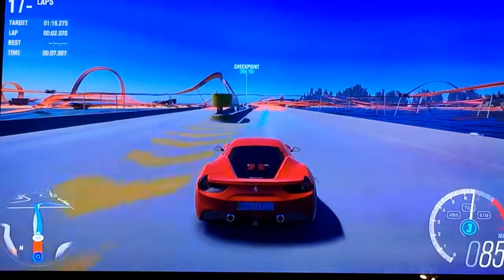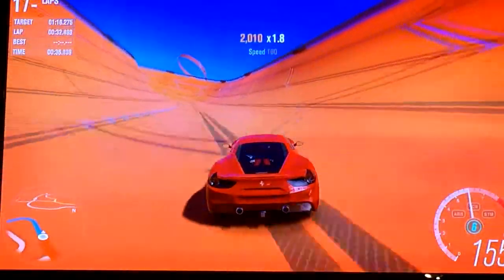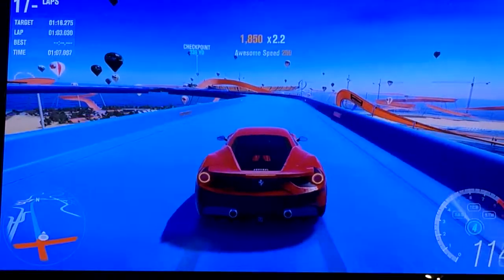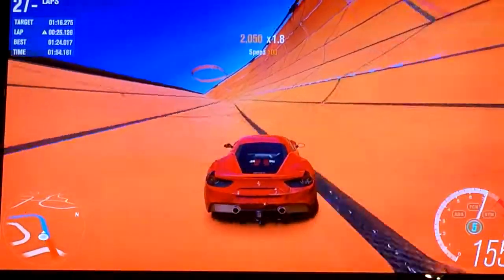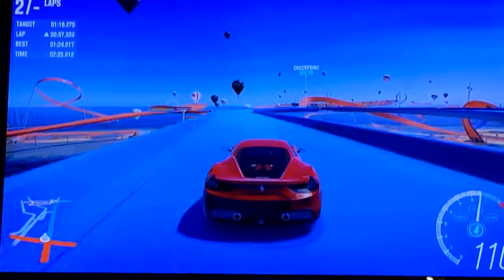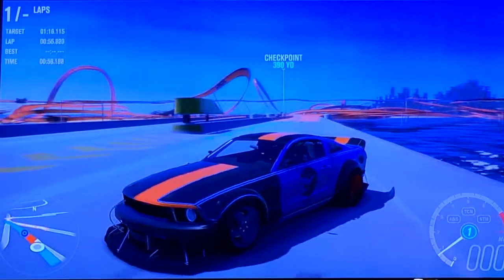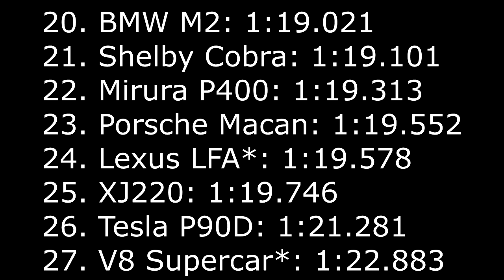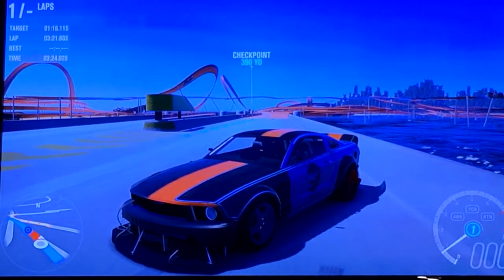FORZA'S BUILDS (Forza Horizon 3 Stunt Course "Builds")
Forza has S1 class Horizon Editions and stock cars that max out the class, can they rival building cars?